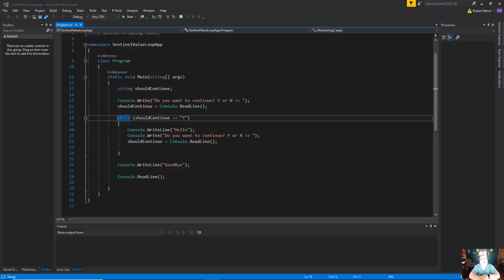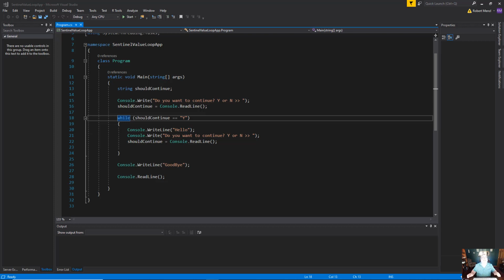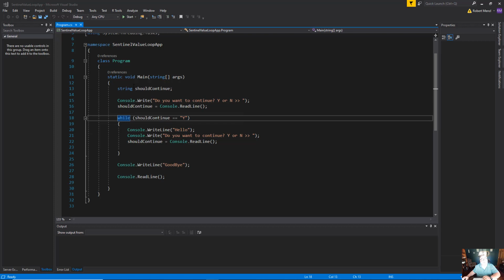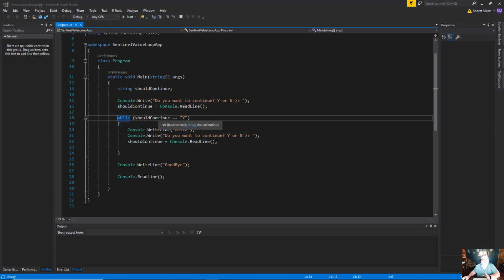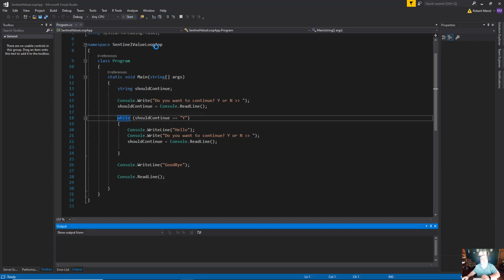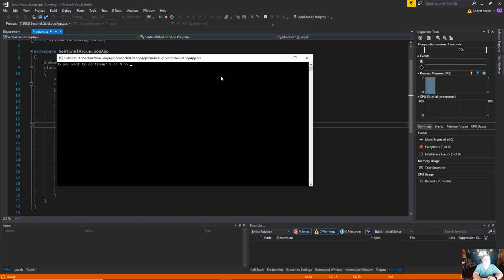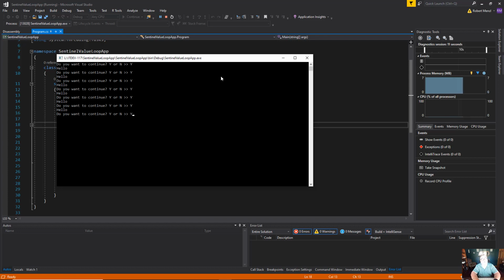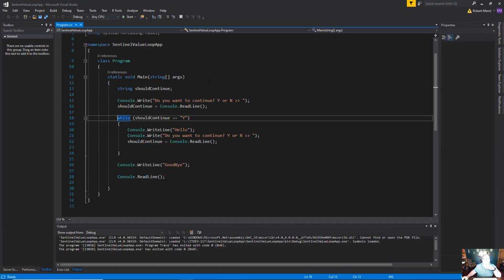Sentinel Value Loop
This video shows an example of a Sentinel Value or indefinite Loop